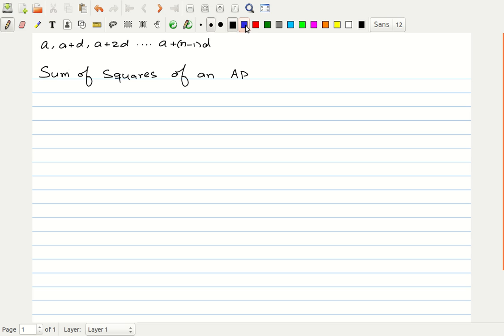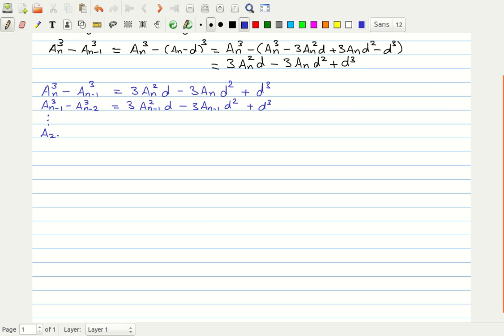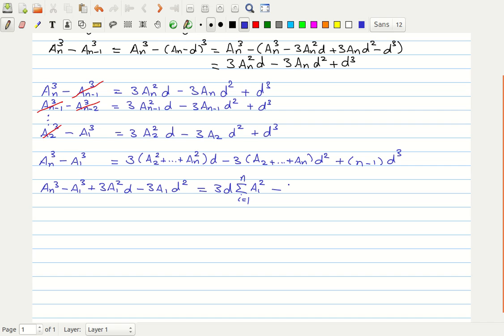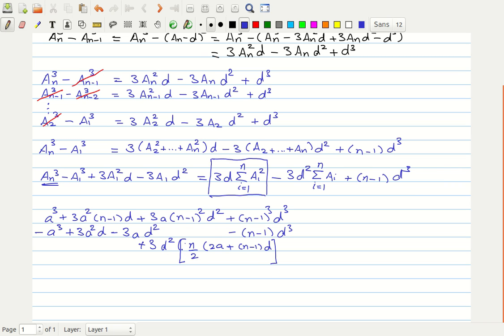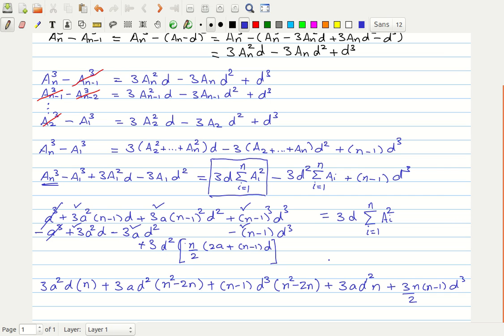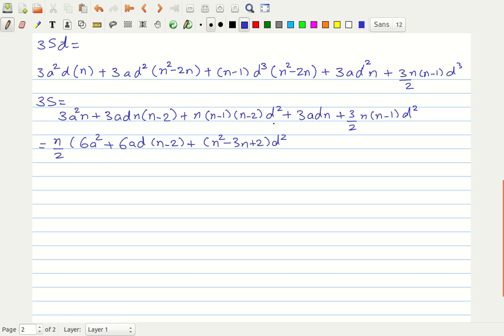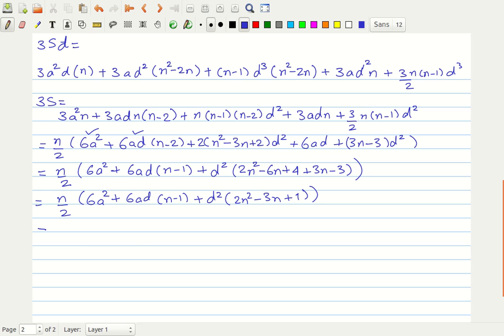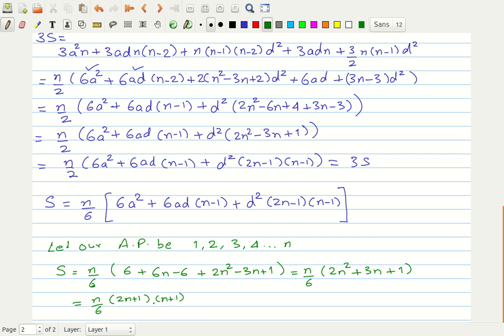Sum Of Squares Of AP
Showing that sum of squares of n terms of an AP is equal to

(6a^2 + 6ad(n-1) + (n-1)(2n-1)d^2)n/6

Where a is the first term and d is the common difference.